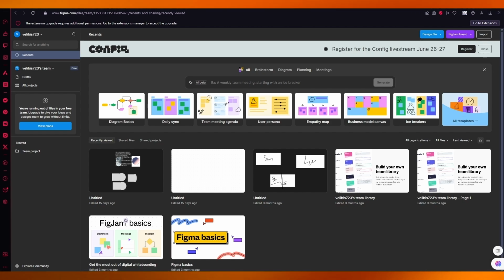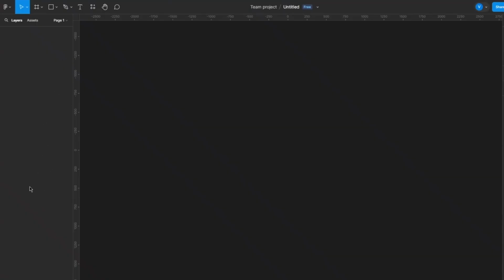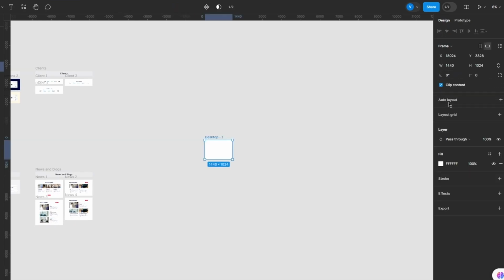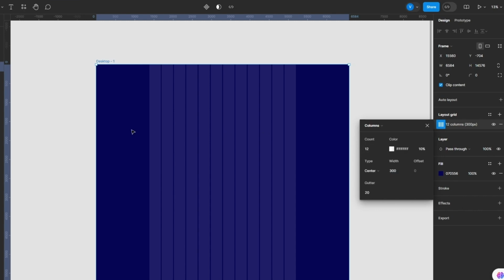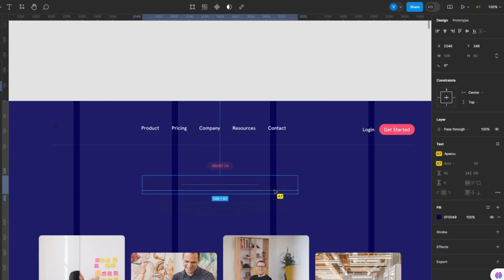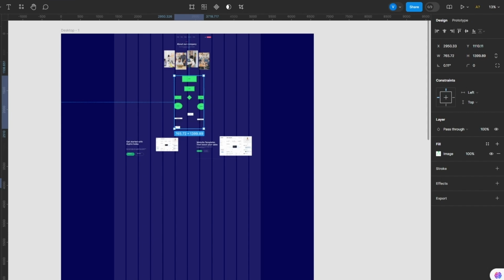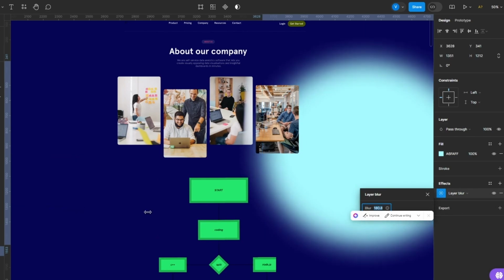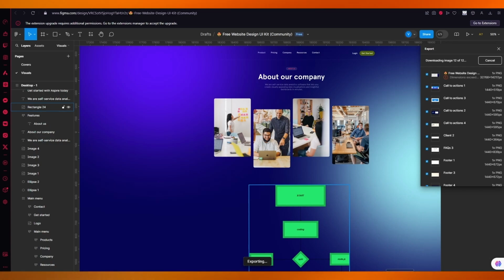Figma Tutorial for Beginners 2026: Complete Website from Start to Finish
The Figma tutorial for beginners offers a comprehensive guide on creating a complete website from start to finish. This tutorial is designed to equip newcomers with the necessary skills to navigate and utilize the Figma design tool effectively. Through step-by-step instructions and practical examples, beginners will learn how to create wireframes, design layouts, prototype interactions, and collaborate with team members seamlessly.

By the end of this tutorial, beginners will have a solid foundation in using Figma to design professional-grade websites. This tutorial is an essential resource for individuals looking to enhance their design skills and create visually stunning websites efficiently.